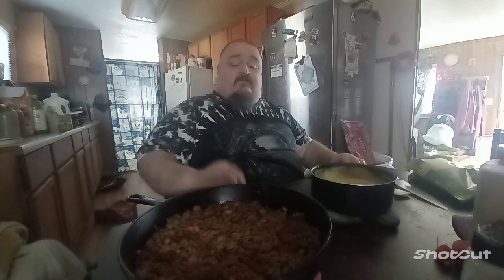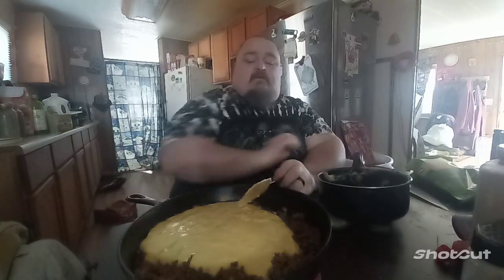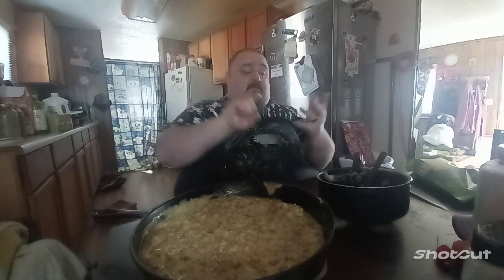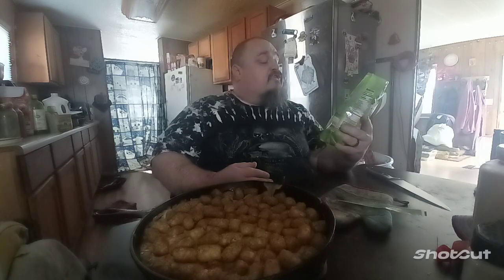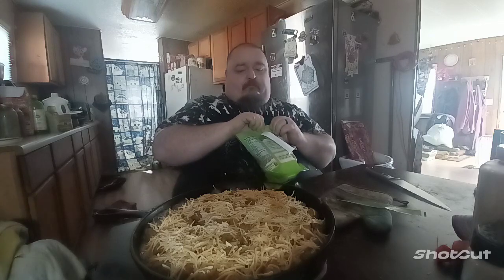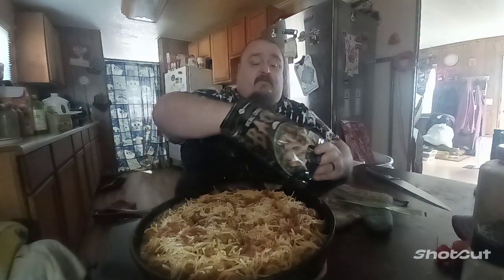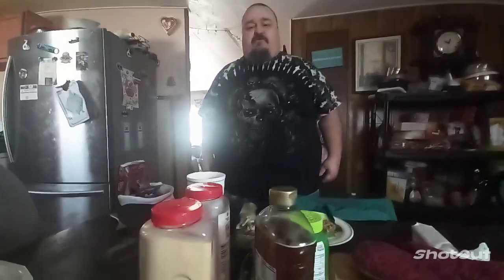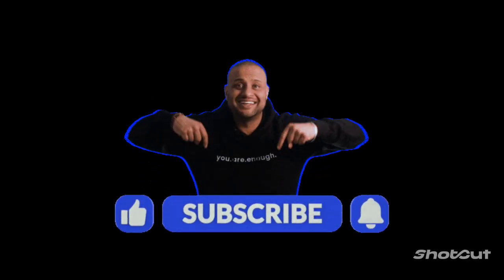"Delicious Bacon Cheese Burger Casserole Recipe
1 lb each of hamburger and sausage
1 c onion and green pepper
2Tbs beef base
1 tbsp garlic powder
dusting of black pepper
1 c bacon bits
3 cups tater tots or french fries or onion rings
2 cans of cream of celery or cream of chicken or cream of cheese soup if using cream of chicken add 1 c cheese to it

put tater tots over hamburger meat then add some cheese on top of that them sprinkle bacon bits put into a 400 degrees F oven for 15 minutes enjoy!

feel free to send us anything you want to just remember to include your return address so we can send you something back our address is 1210 West 1st Ave A Coal Valley Illinois 61240 in care of Allen and or Peggy Garcia and don't forget about our social media and donation